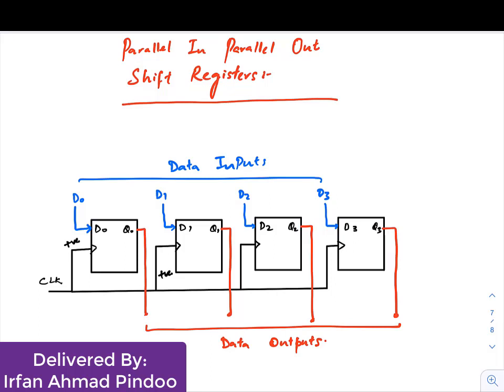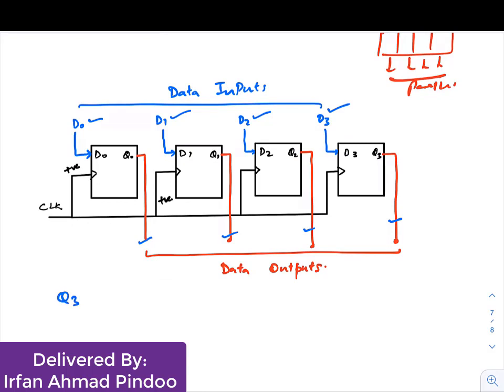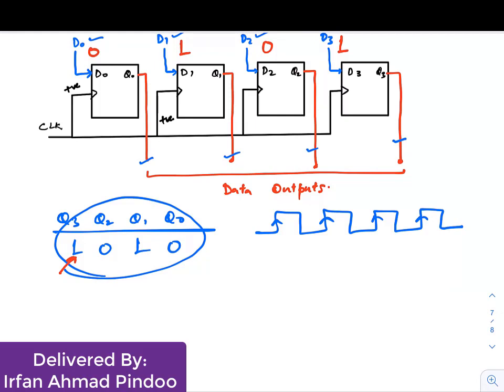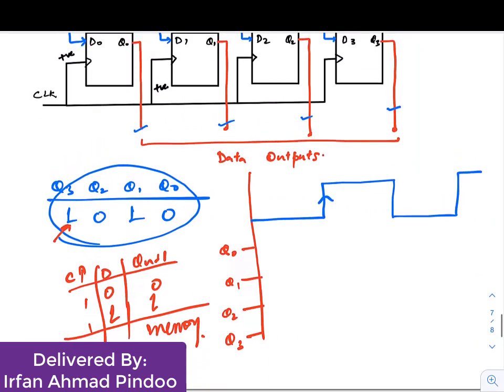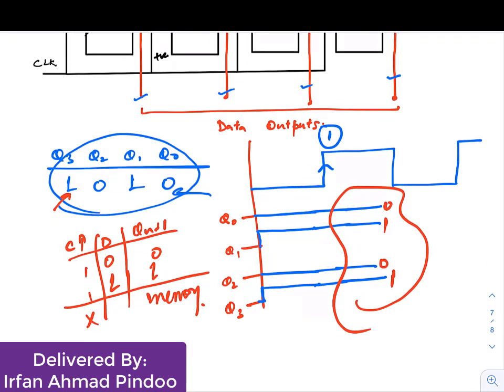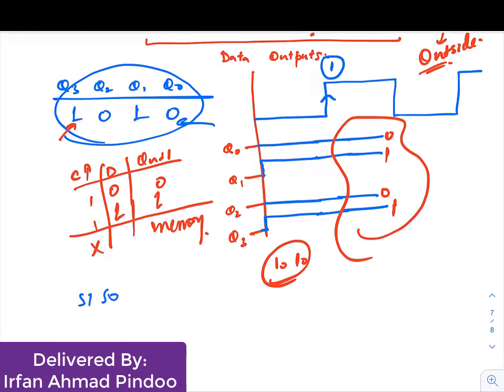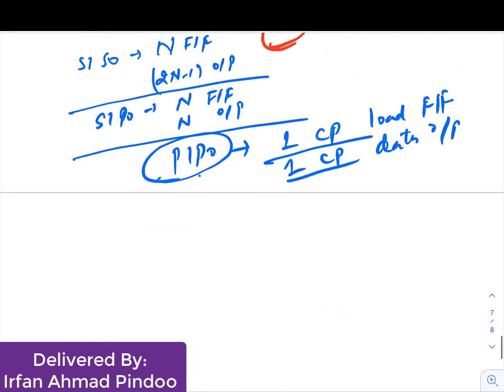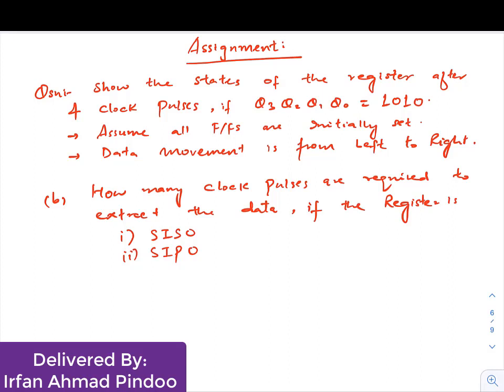Parallel In Parallel Out (PIPO) Shift Register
This video explains the shifting operation of PIPO Shift Register.